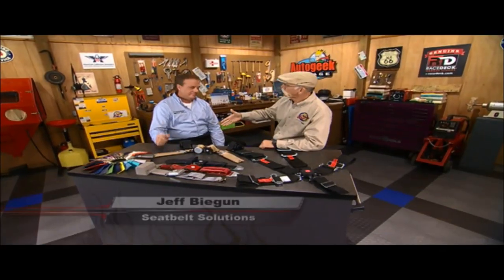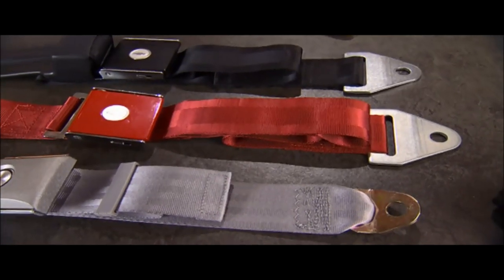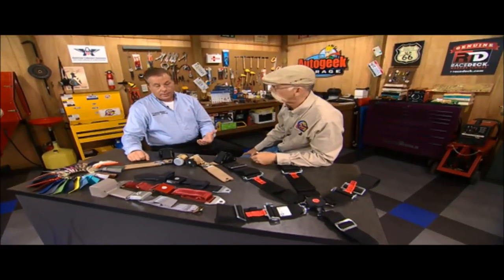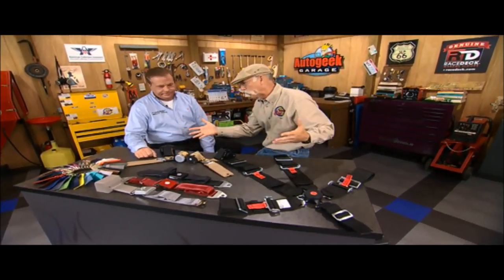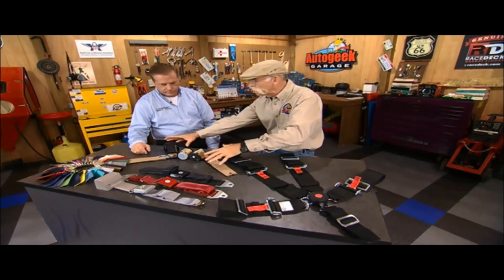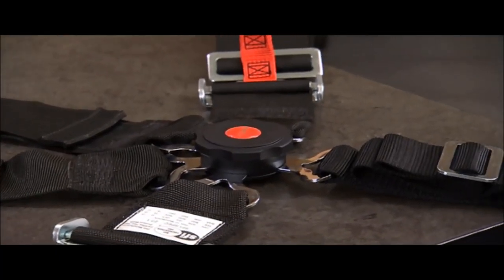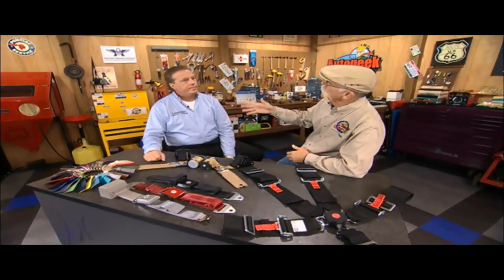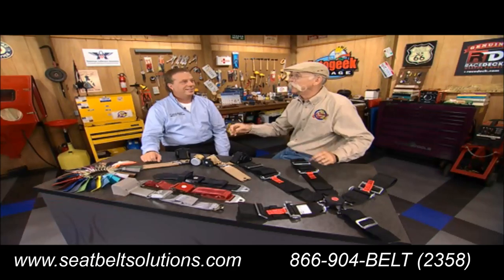Seatbelt Solutions My Classic Car Segment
Seatbelt Solutions Jeff Biegun sits down with Host Dennis Gage to discuss Seatbelt Solutions product line.